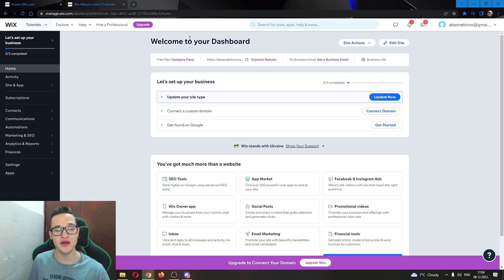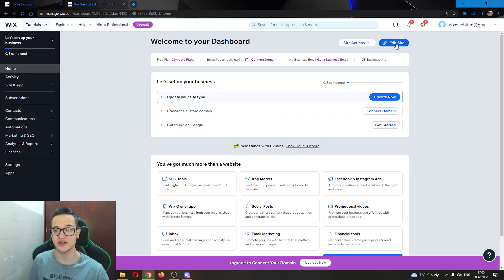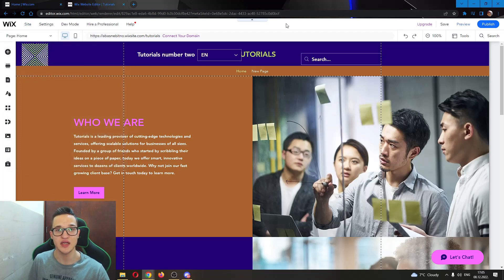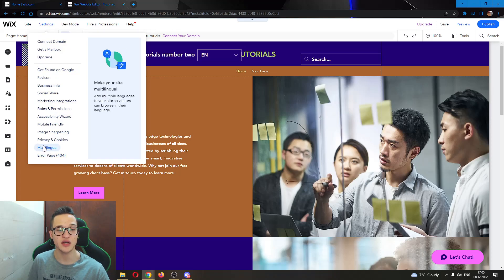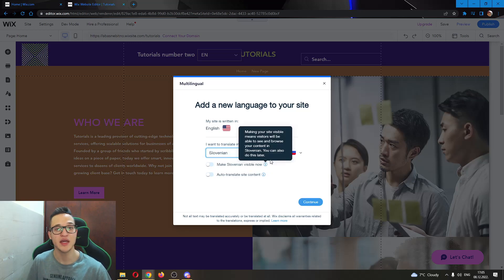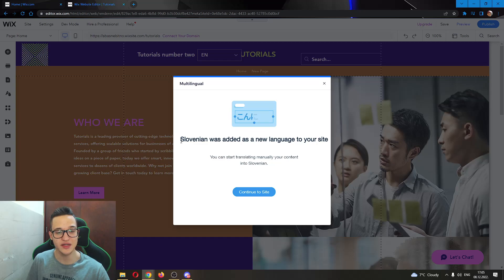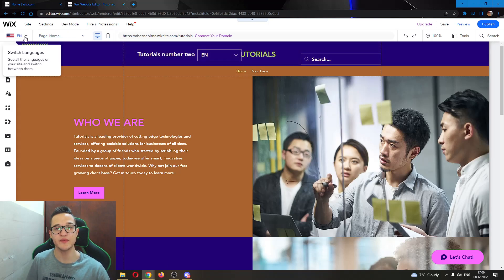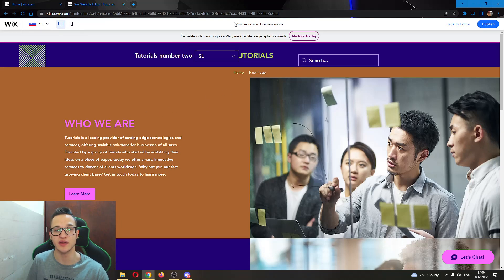How To Add Multiple Languages In Wix Tutorial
Today I show how to add multiple languages in wix tutorial,wix multilingual,wix tutorial,wix tutorials,multilingual wix,wix multilingual site,create a multilingual website in wix